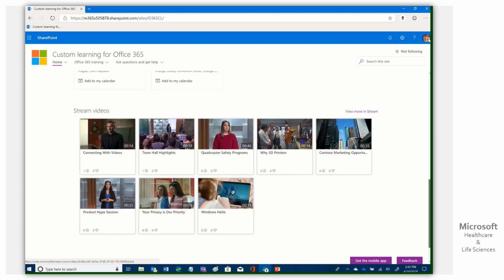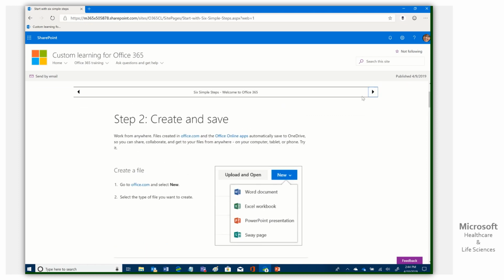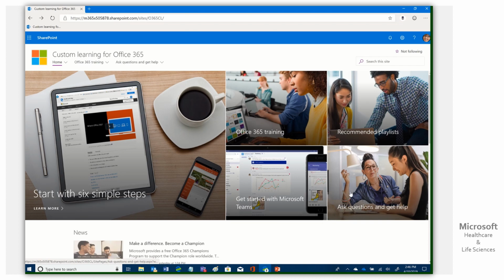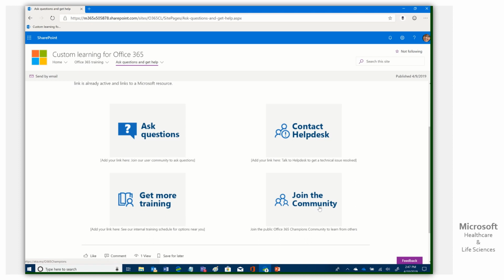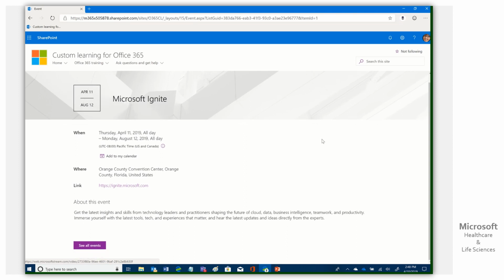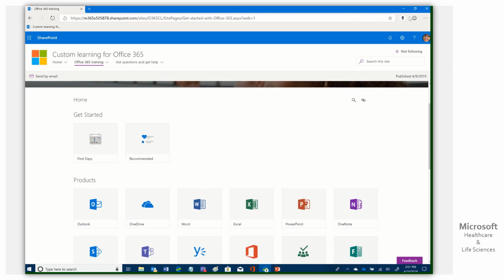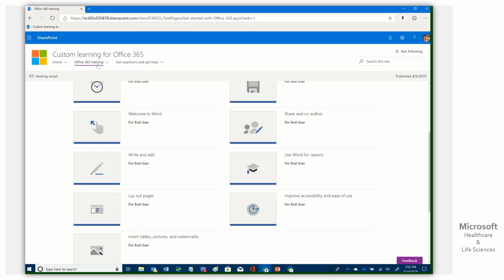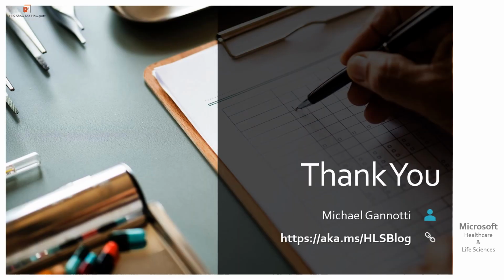HLS Show Me How - End User Experience of Custom Learning for Office 365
This morning I received a message letting me know that the person in question had really enjoyed the video I had posted on “HLS Show Me How - Provision a Custom Learning Site in SharePoint Online.” They wanted to know if there were any videos that provided a quick walkthrough on what to expect from and end users experience. Not knowing of any off hand, I let them know that I would go ahead and create a quick video and… here it is.
In the Show Me How video I walk through the end user experience of the out of the box Custom Learning for Office 365 site. I also show a quick glimpse of the experience to custom content being pulled out of Microsoft Stream in the sites home page.